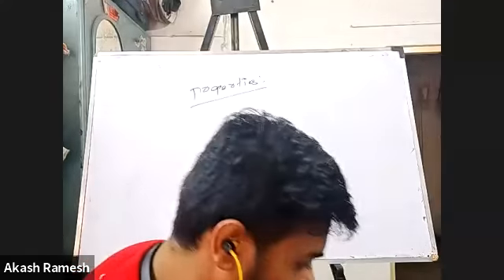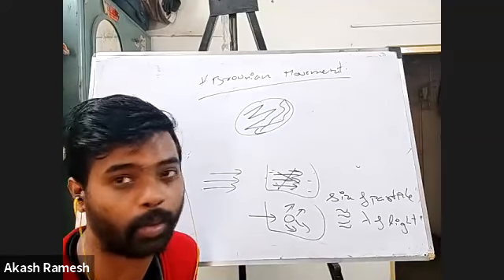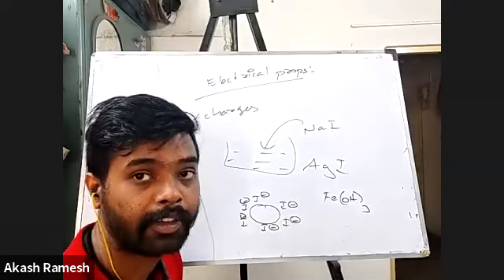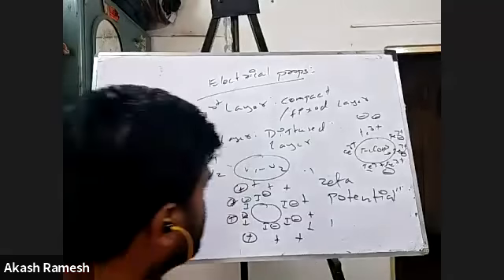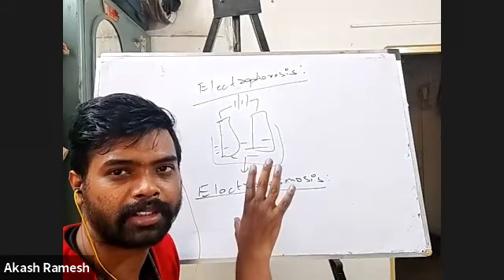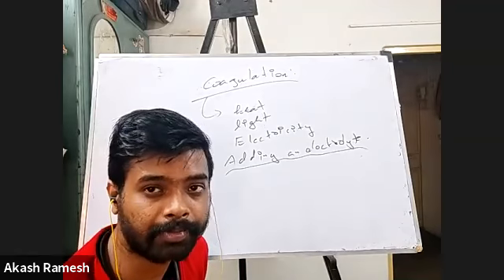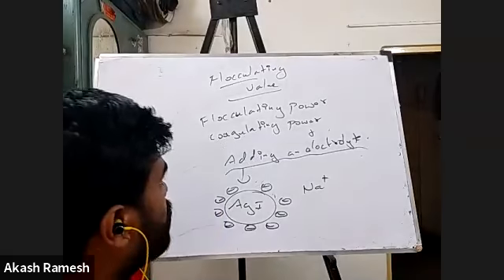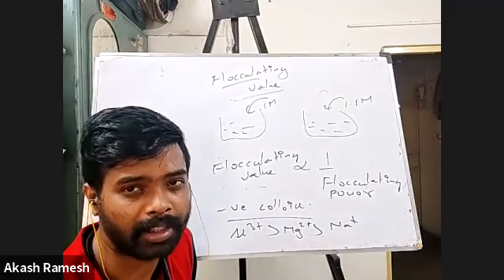XII Chemistry 25th Aug 2020